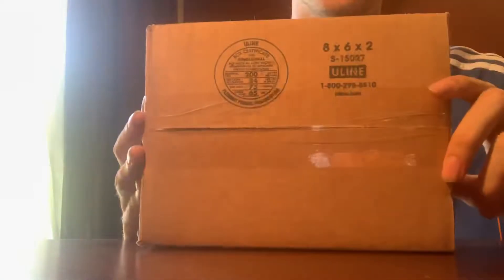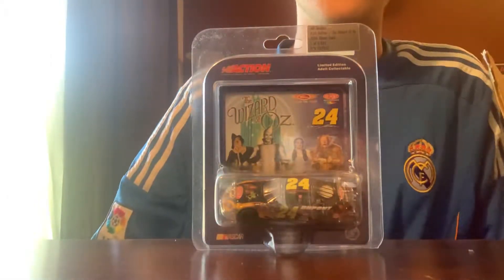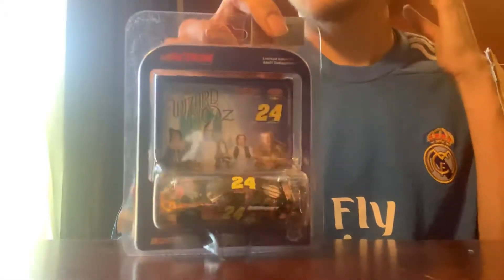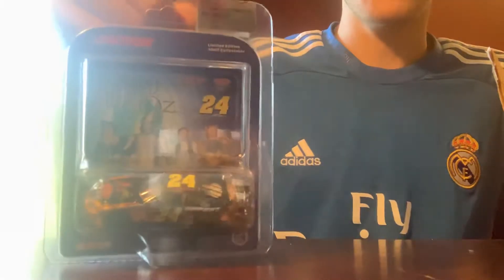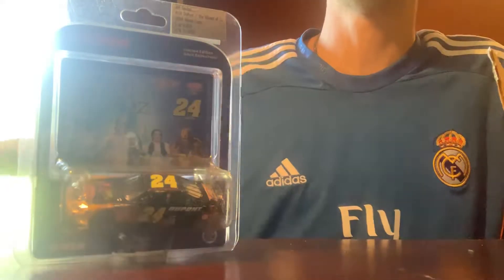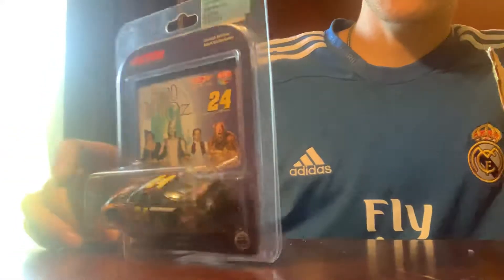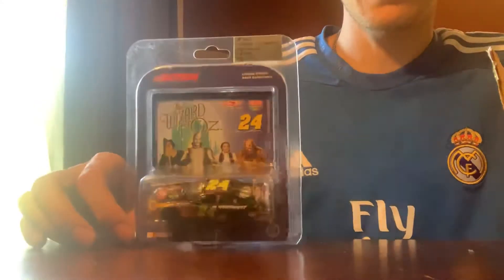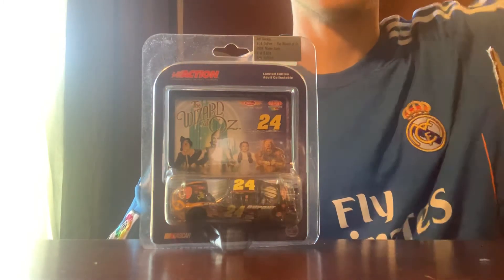nascar diecast unboxing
Wizard of Oz car